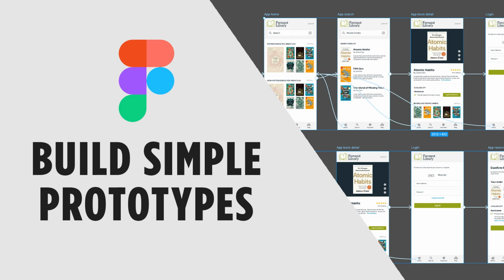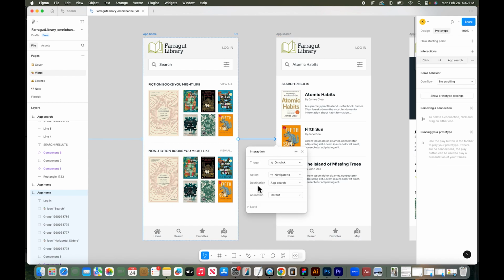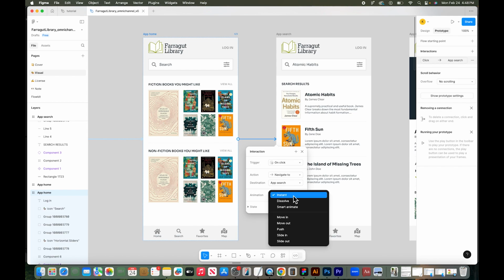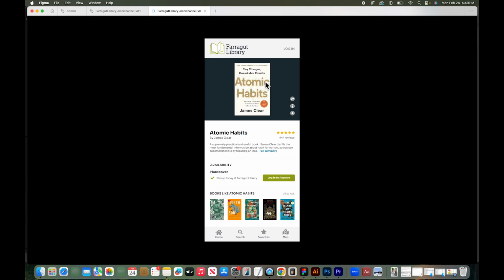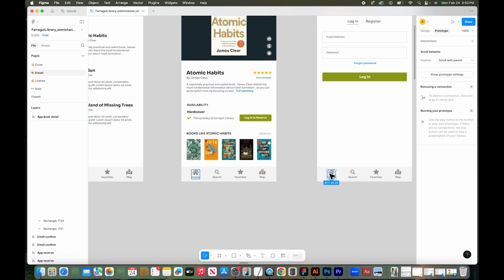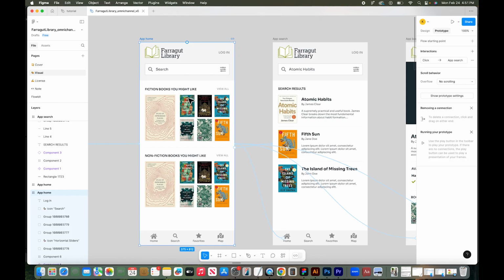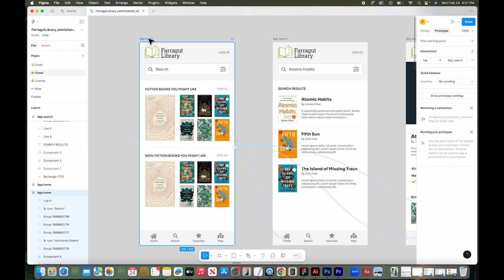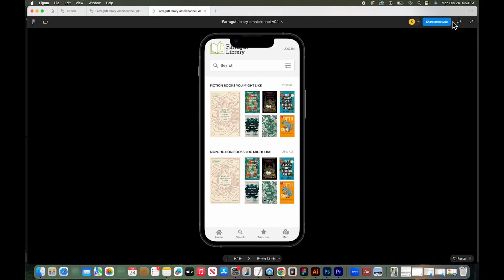Create a Simple Prototype in Figma | UX/UI Tutorial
Learn how to prototype in Figma with this easy-to-follow Figma tutorial. Whether you're a beginner or looking to improve your Figma mobile app design skills, this video shows you how to create a clickable, interactive prototype. Watch to see how to test Figma prototypes, preview designs on mobile with Figma mirroring, and build a seamless user flow. Perfect for anyone exploring Figma UX design and UI prototype techniques.

► How to create a clickable, interactive prototype
► Preview designs on mobile device with Figma mirroring
► How to test Figma prototypes

💡 CONTENTS
00:00 - Introduction
00:13 - Switching to Prototype Mode
00:22 - Connecting Screens
01:33 - Previewing the Prototype
02:08 - Prototyping Navigation Buttons
02:58 - Viewing on a Mobile Device
03:08 - Setting Device Frame
03:44 - Adjusting Design for Devices
03:55 - Testing Prototype on Mobile with Mirroring in Figma app
04:27 - Final Thoughts & Outro